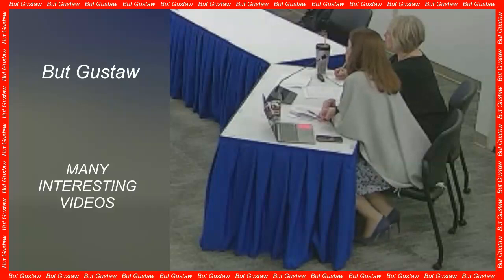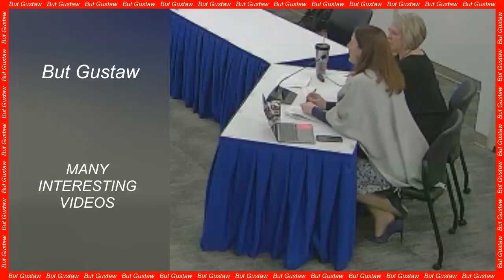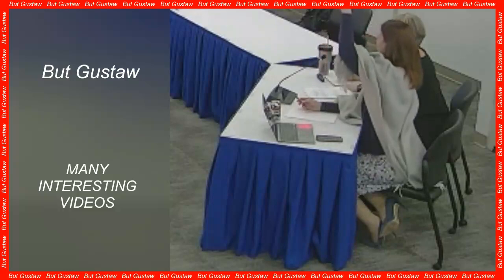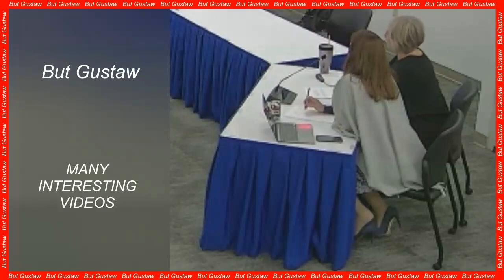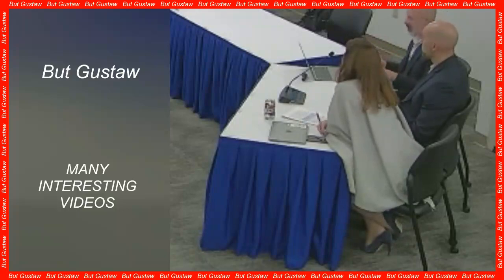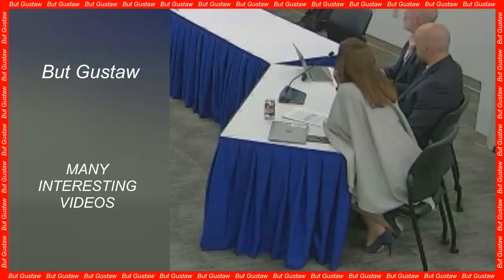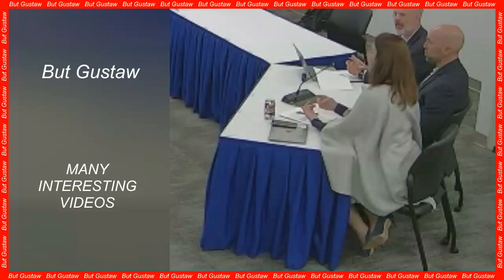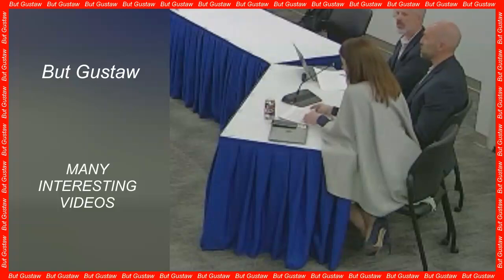shoeplay i6JXo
Topics:
The Chang'e 6 mission landed on the far side of the Moon.
The plant with the largest genome of all organisms on Earth.